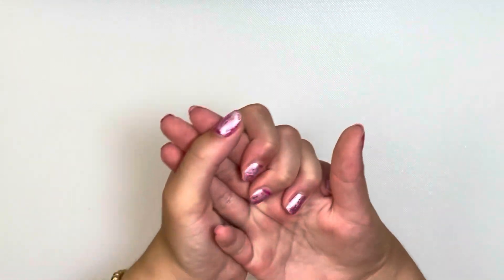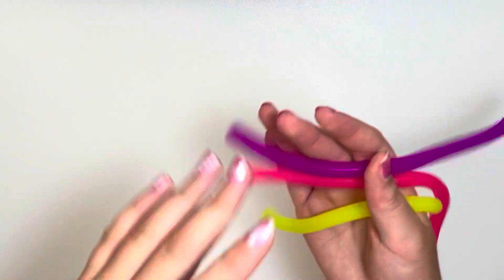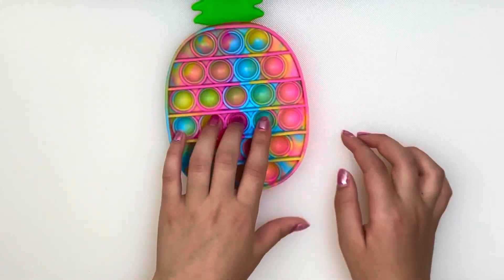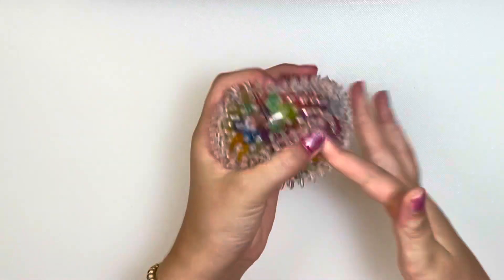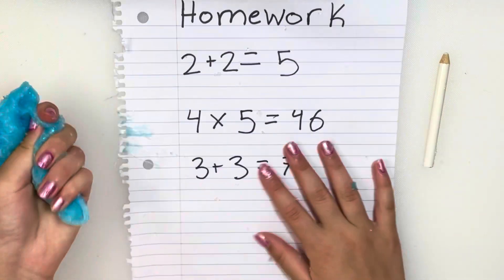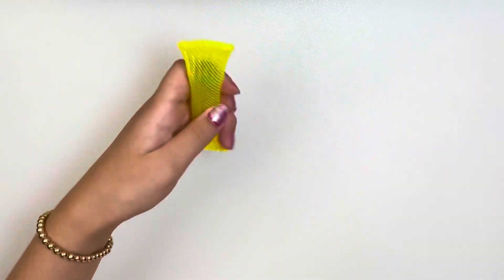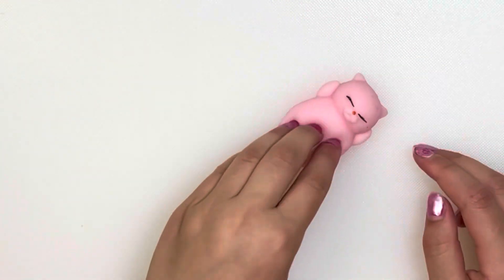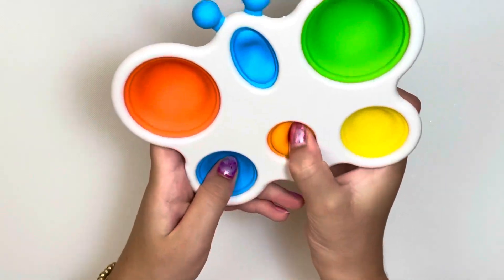BEST & WORST FIDGETS TO BRING BACK TO SCHOOL! Reviewing Fidget Toys + Mini Fidget Collection!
In this video, I tell you which fidgets are the best to bring back to school. I do a fidget collection, fidget toy collection, mini fidget collection reveal. I also review fidget toys, rate fidget toys, fidget toys review, reviewing fidgets, reviewing fidget toys, back to school, fidget shopping, and fidget toys shopping. I review, and rate many fidget toys and fidgets like pop it, pea poppers, stress balls, wacky tracks, tangle fidget, monkey noodles, pop tube, mochi, simply dimpl, tik tok viral fidgets, and more!

Slime Shop
For this slime restock I am having a limited-time sale!

Btw the crystal clear slime is only $7 (Seven Dollars) right now :)

Vid inspo: PurpleStars02